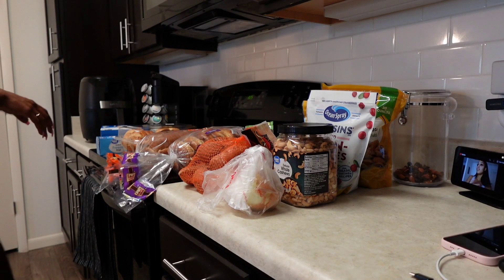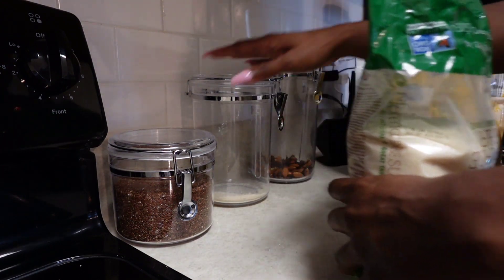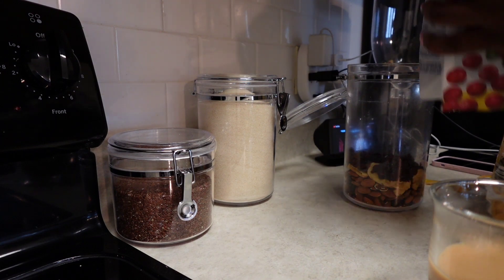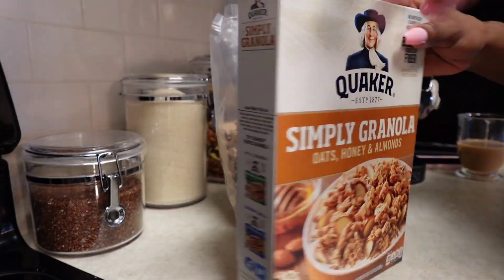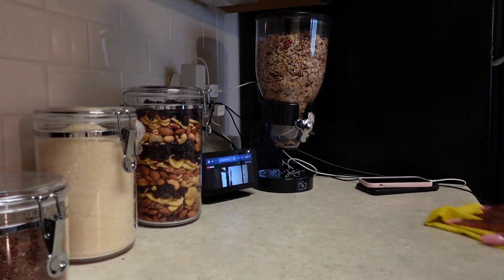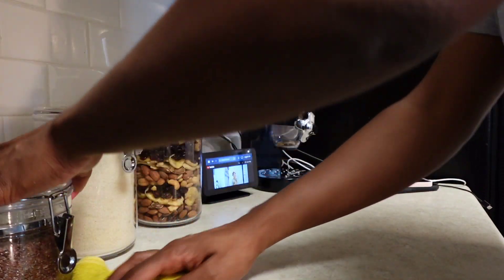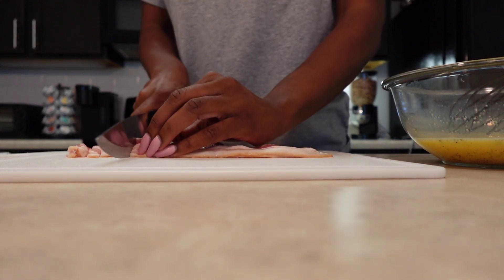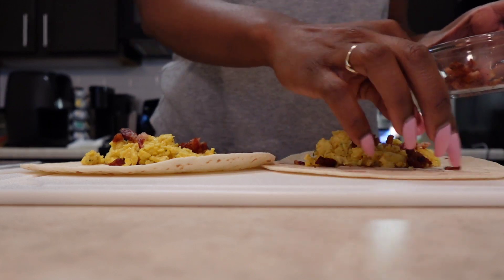VLOG| Reset With Me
Welcome or welcome back to another vlog! I hope you enjoyed my reset vlog.